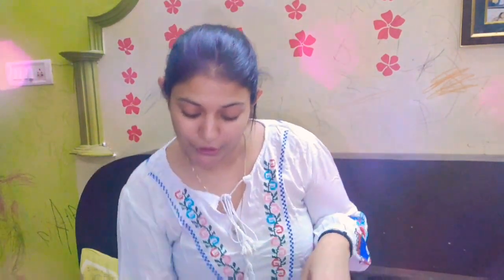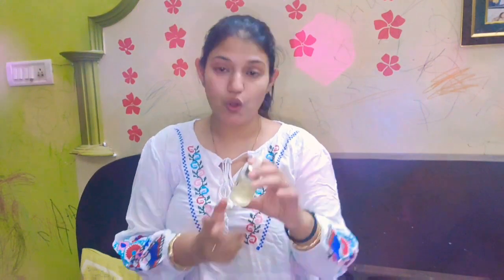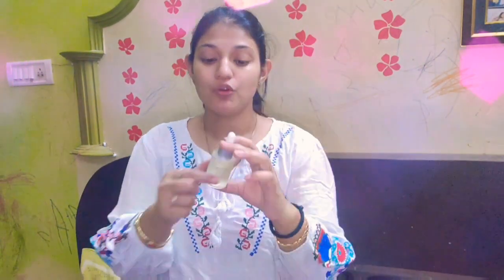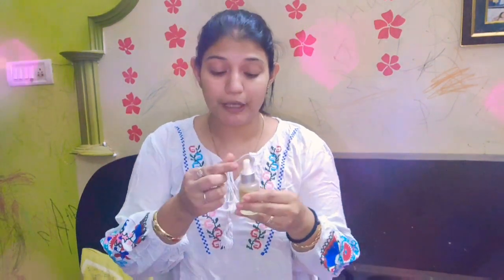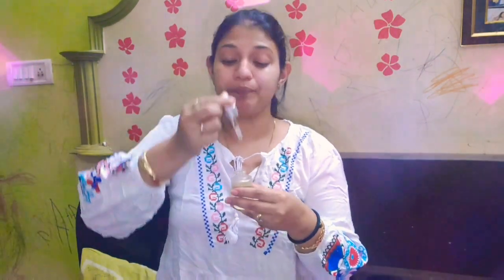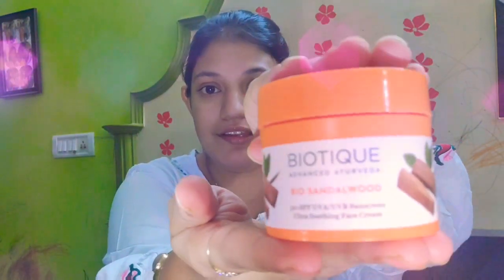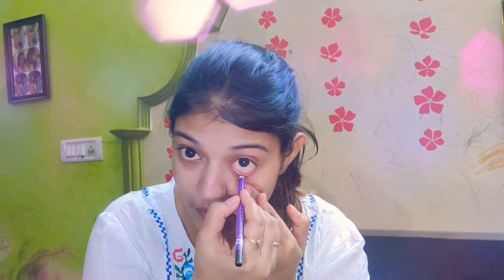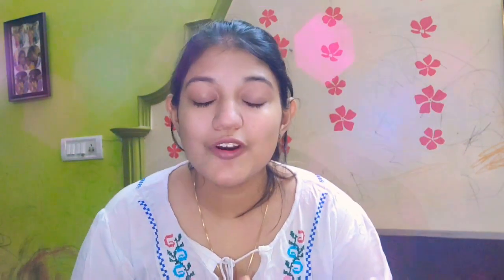Summer No MakeUp MakeUp Look| Best & Easy For Oily Combination Skin|No Foundation,BB,CC, Concealer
Hello friends 👋 I am Sonali Roy Choudhury and iam love to making videos related to fashion,lifestyle, motivational quotes,weight lose tips, vlogging, Cooking,makeup and so on..
Topic- Easy summer+ oily skin type makeup look..💁
Hope you all like this 🙏❤️
Thank you